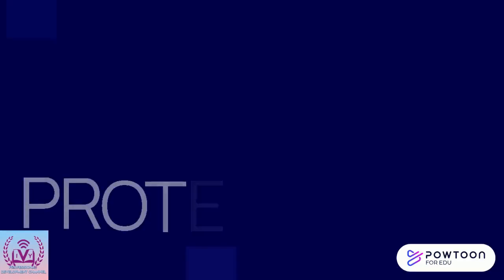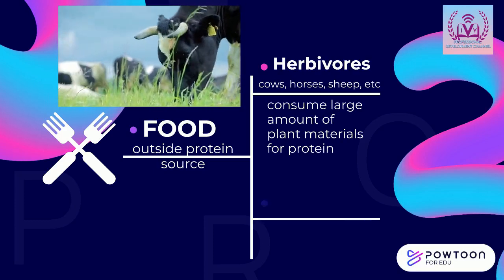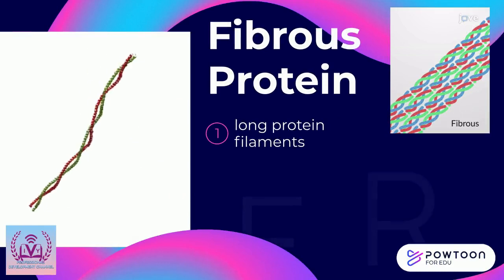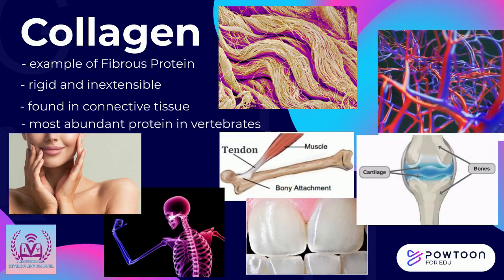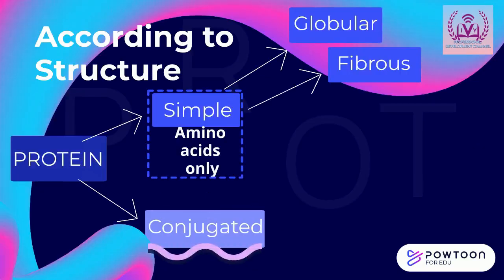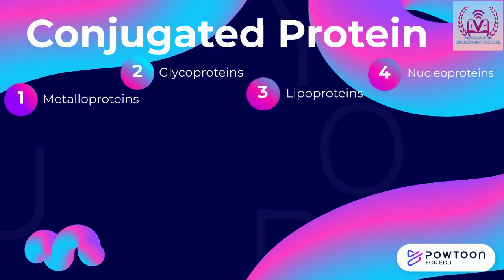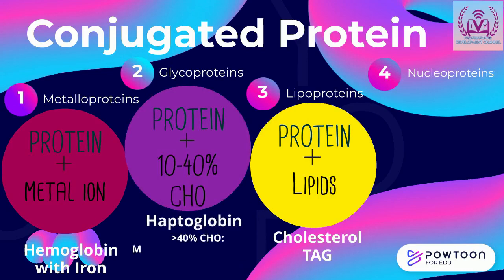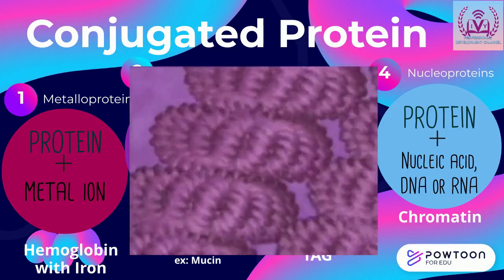Protein by Structure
A protein is a naturally occurring, extremely complex substance that is present in all living organisms.
The human body contains thousands of different proteins, and they can be categorized according to their Structure, Properties, and Function. This short video will be about proteins according to their Structure.
All Proteins are made up of amino acids. Humans can obtain proteins from plants, animals, and their products like meat, milk, and eggs. Simple proteins contain peptide chains composed of only amino acids and may be globular or fibrous in shape.
Fibrous protein, Globular protein, Conjugated protein, Prosthetic group, Metalloprotein, Lipoprotein, Glycoprotein, Mucoprotein, Nucleoprotein.